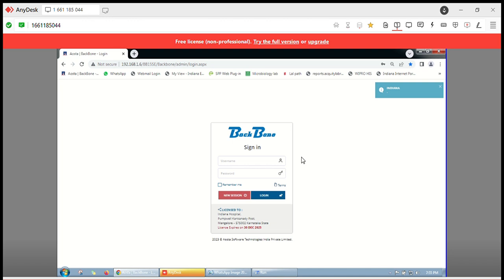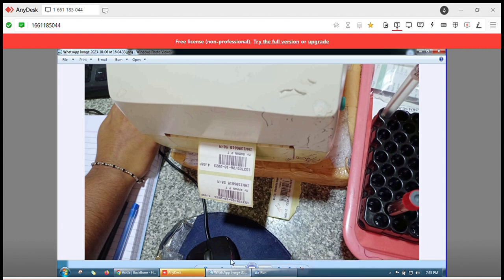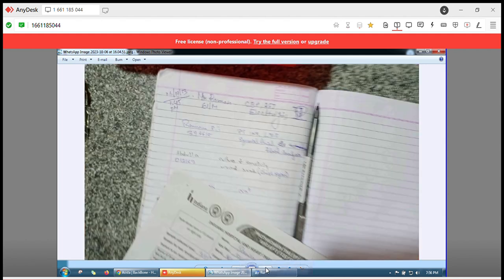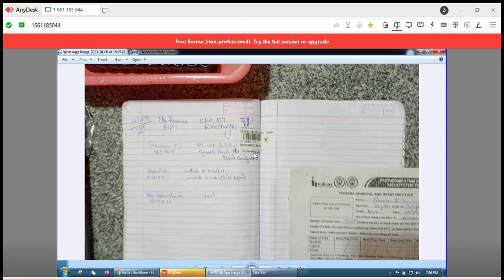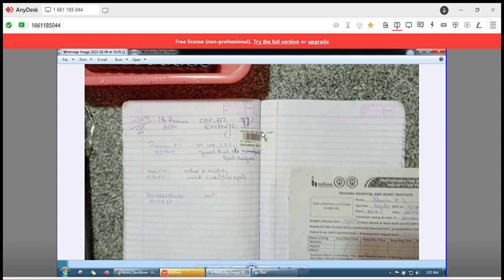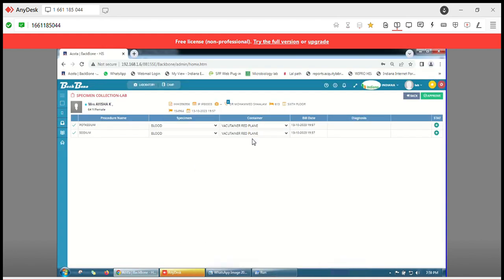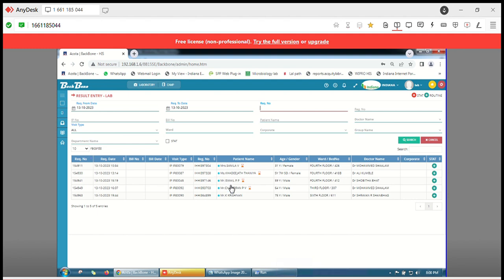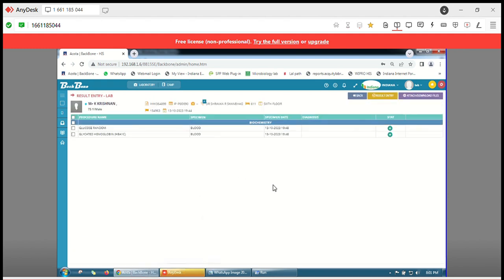2 IP specimen collection